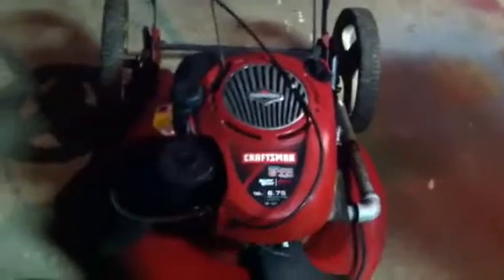Craftsman 6.75 HP Plans for the future